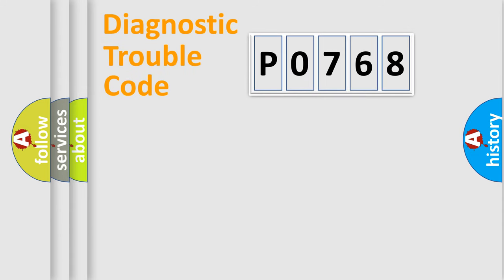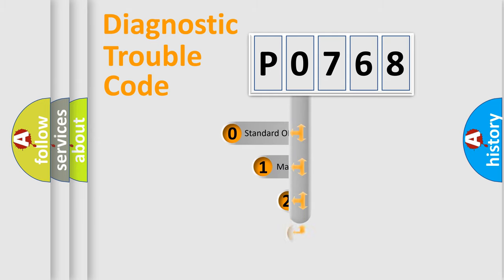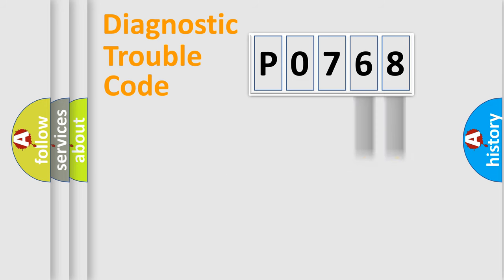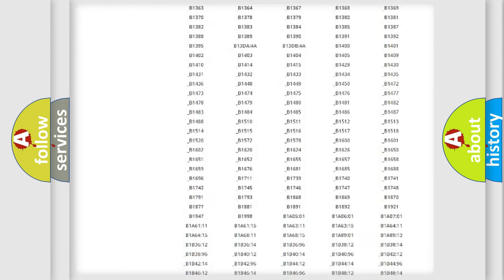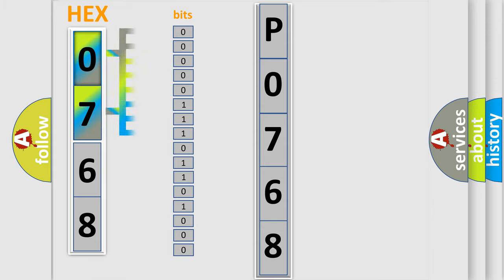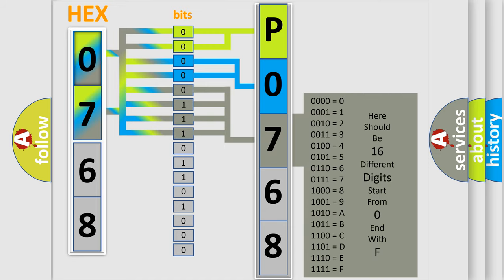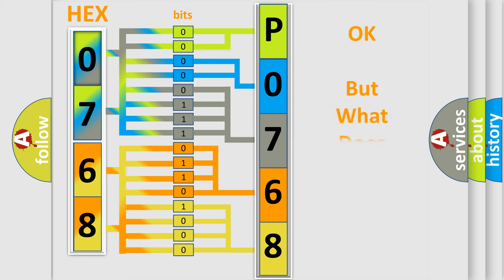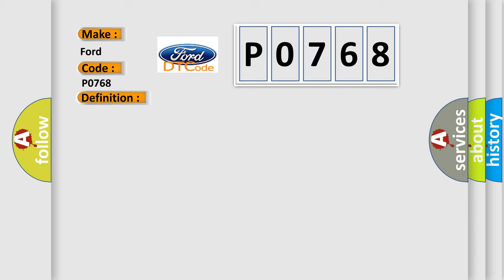DTC Ford P0768 Short Explanation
Contents:
0:21 Basic DTC analysis according to OBD2 protocol standard.
1:48 Insight into programming
2:58 A diagnostically understandable description of the Diagnostic Trouble Code
3:05 Basic error definition

Make:
Ford
Code:
P0768
Definition:
Any One of Four Solenoid Valves
Description:
Solenoid valve malfunction in one of four wheels.ABS,EBD and VDC are inoperative.